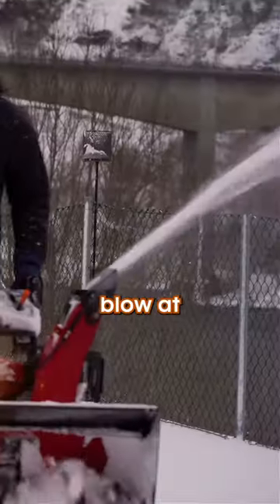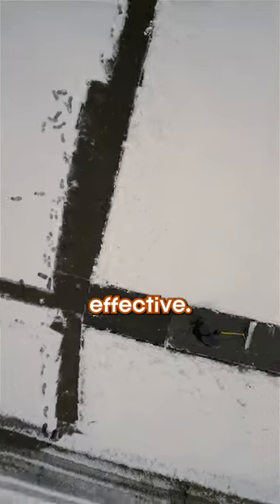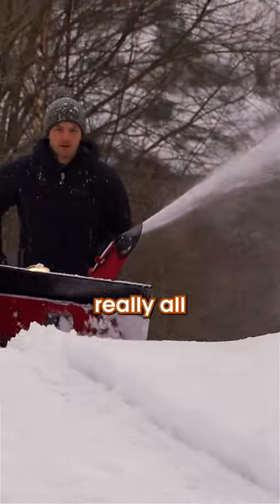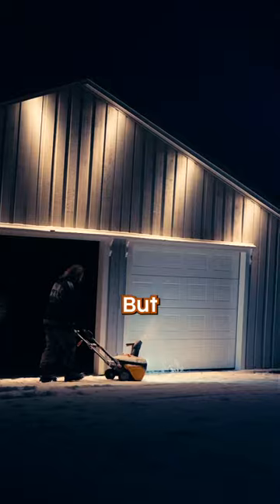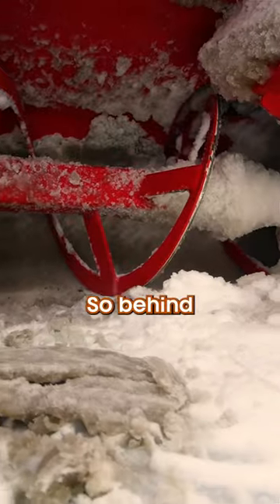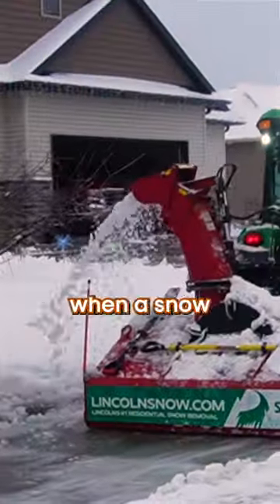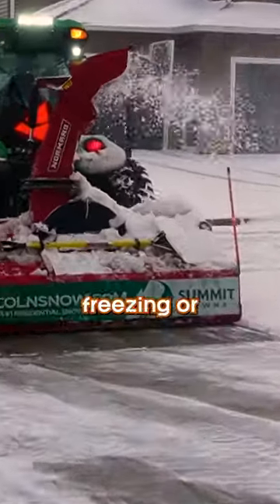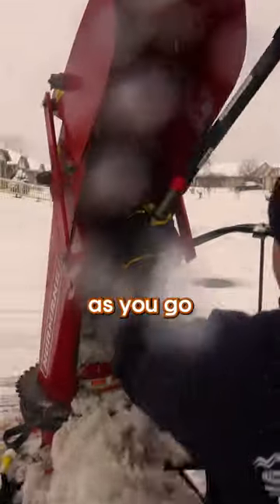How Snow Blowers Make Snow Fly Sideways? Check this Out!